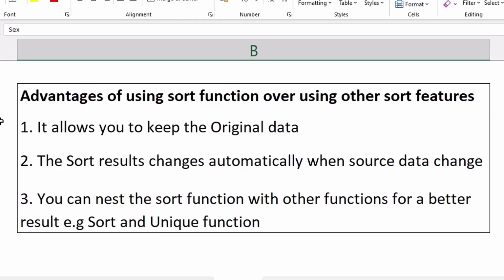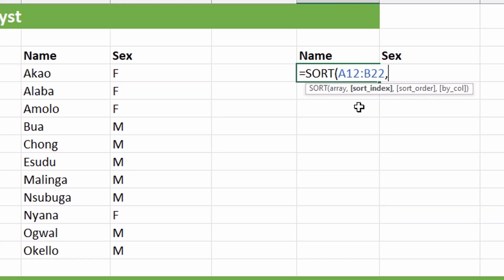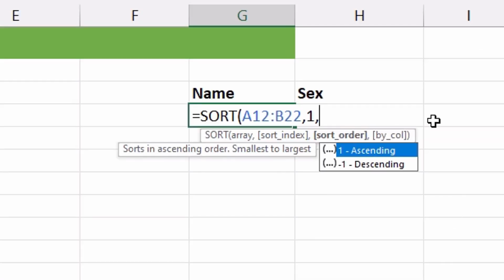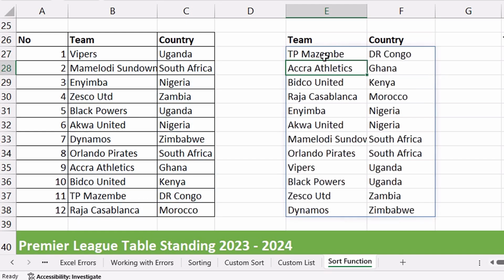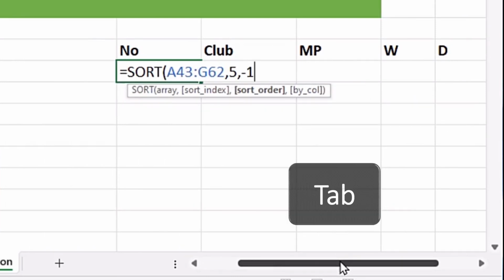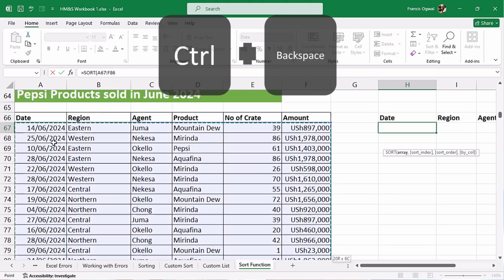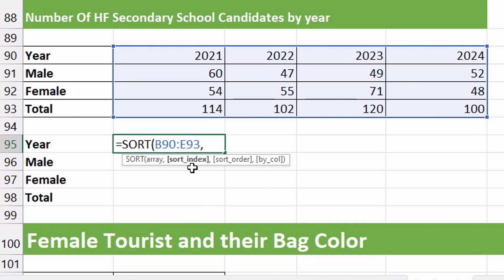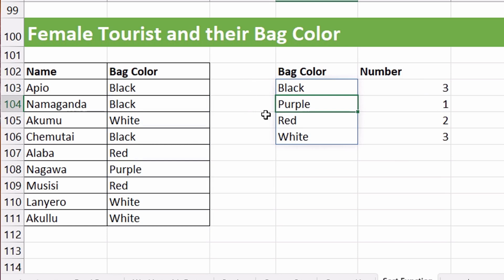10 Sort Function Working Examples In Excel Array Constant Explained HM&S 16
How to use Excel sort function, sorting data using sort function and how to sort data in Excel using array constant are all shown in this video, sort function is a dynamic array function only found in office 365, this video brings to you a step by step procedures on how to use sort function in excel for beginners, watch enjoy and please subscribe and ring the bell notification icon to be able to get notifications of all our new videos